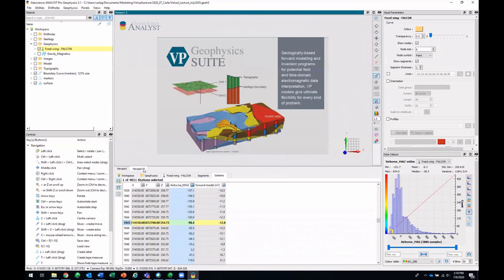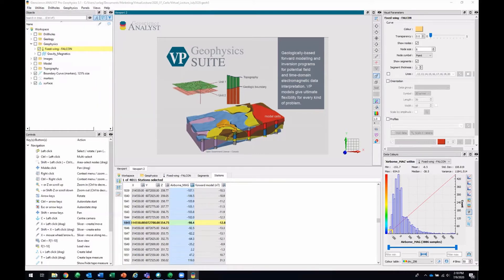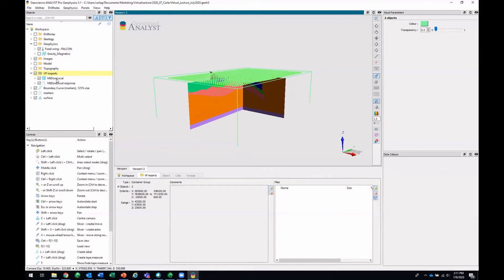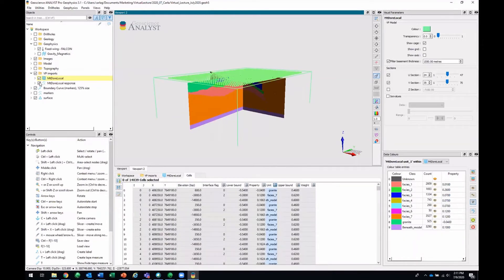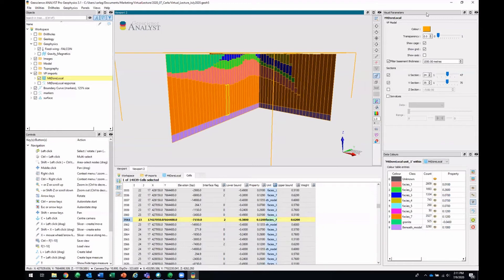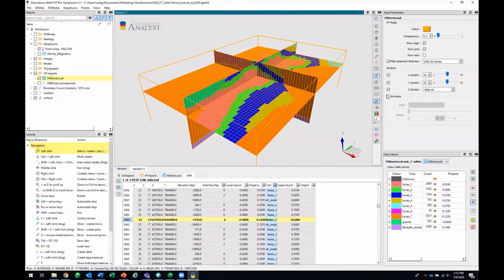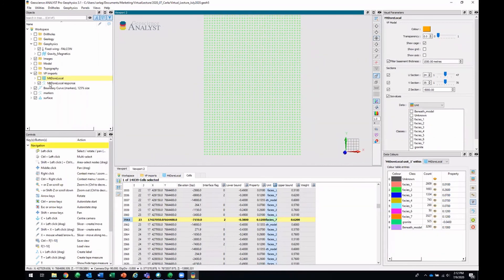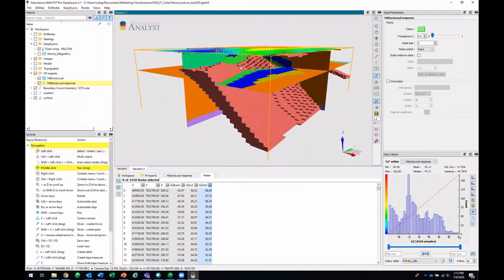Importing and visualizing VP Geophysics models - Geoscience ANALYST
In version 3.1, VP Model objects can now be imported by a simple drag and drop! You can then visualize the model and, when available, data such as background data, calculated response, and observed data.